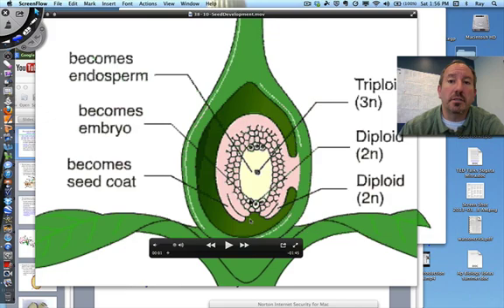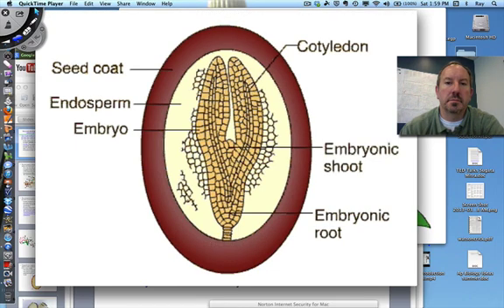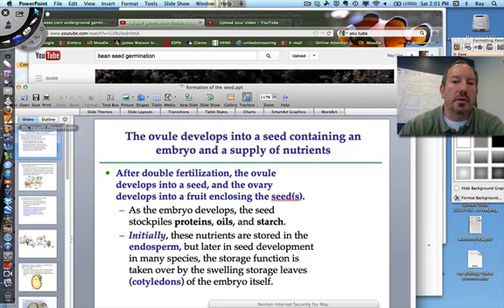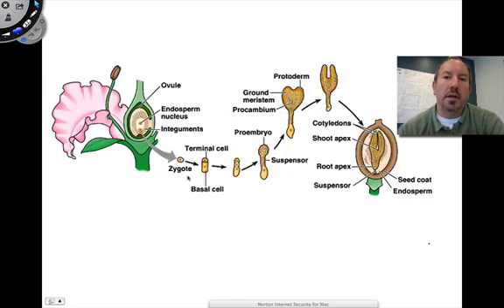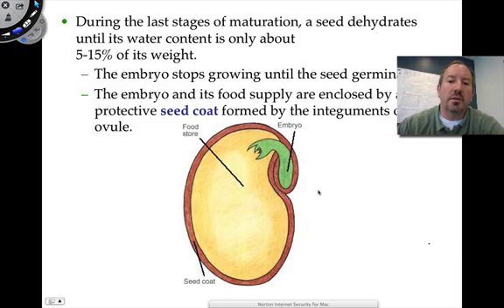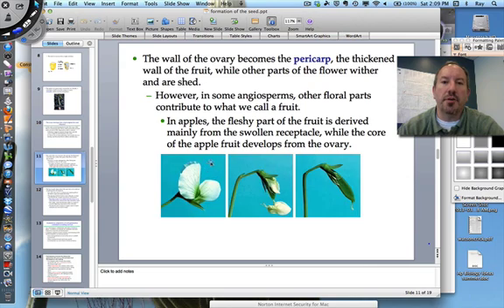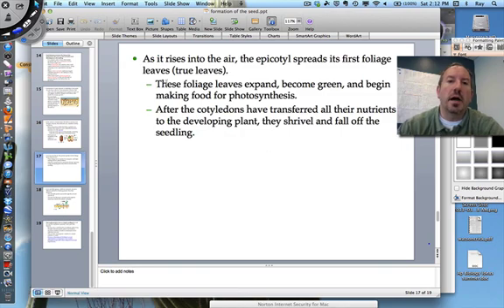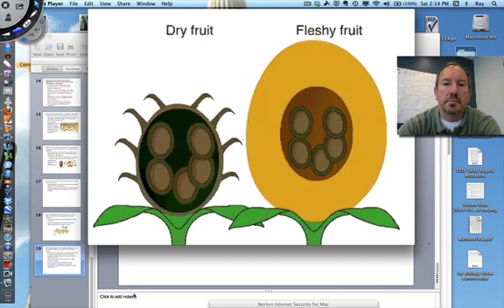Formation of Seeds